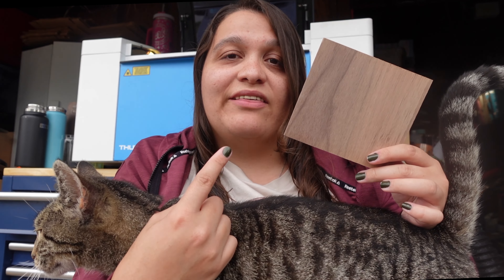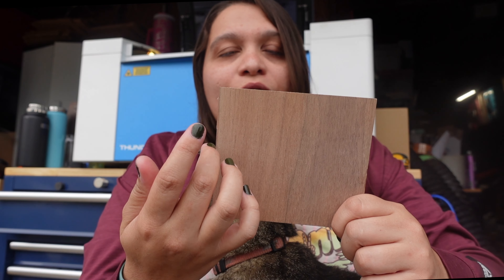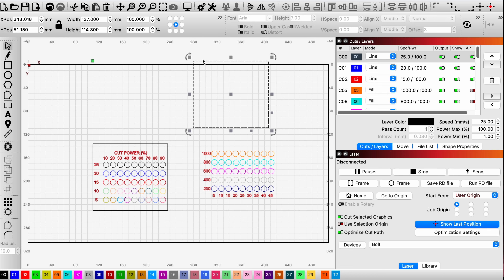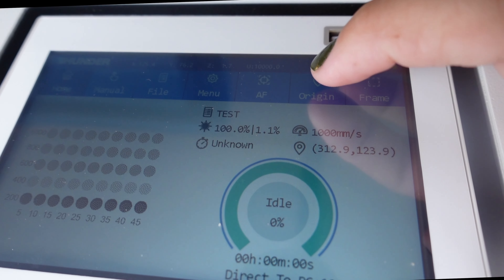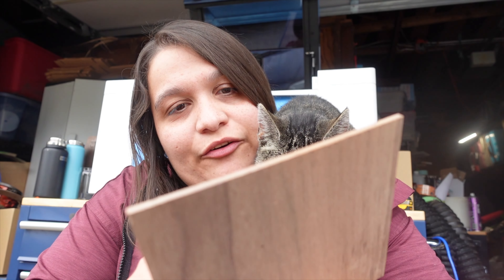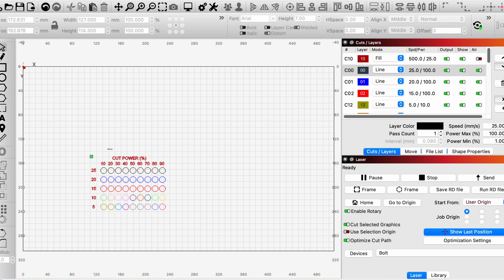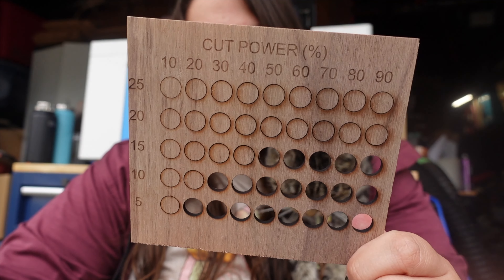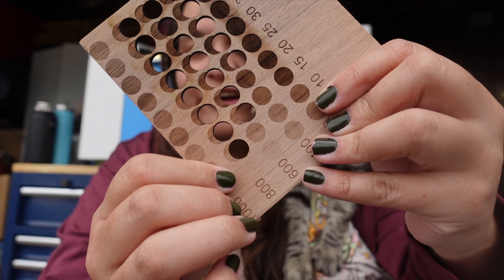This laser tip will save you so much money! || Thunder Laser BOLT 101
in this video we show you how to save money and material for your laser business. Doing a material settings test will quickly get you the correct laser setting for the material you are using.

TOOLS & MATERIALS:

keychain hardware

My Gear:

3d Priner
Hard Drive

0:00 - Introduction